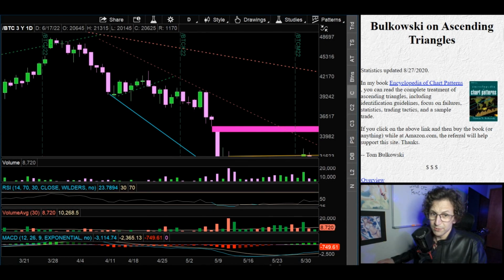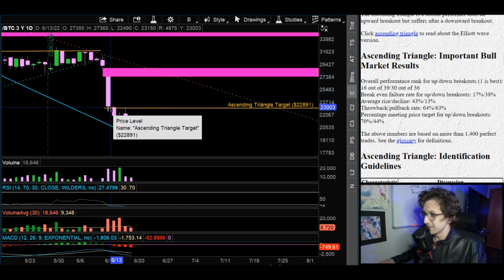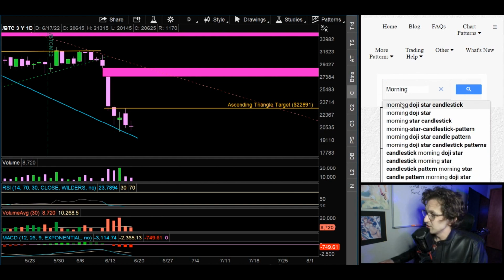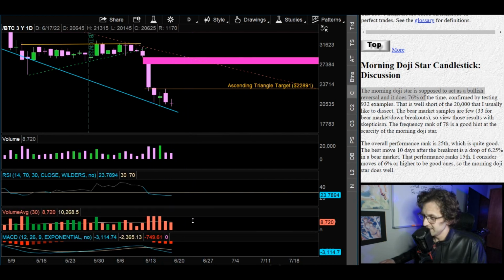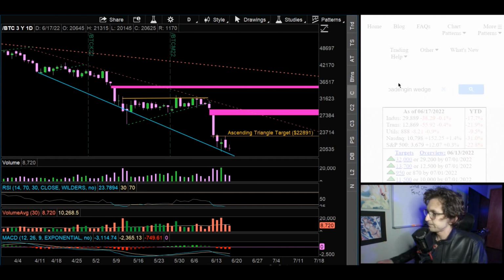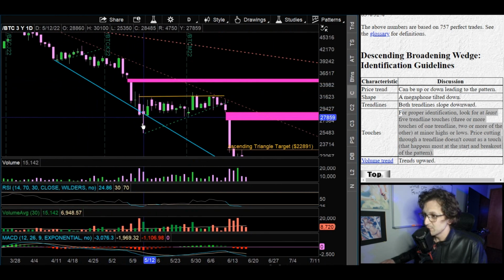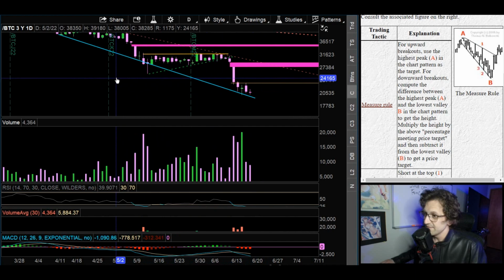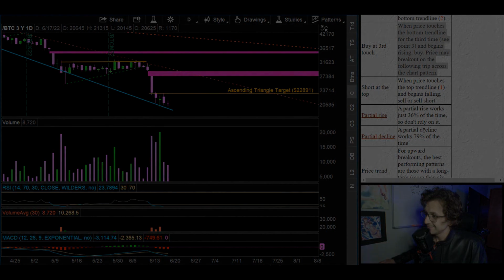BTC Technical Analysis June 17th 2022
Alright here's the first BTC video in my vlog. I have been wanting to do this analysis for some time but never seem to get around to it. I am also hoping that I solved my audio/visual delay issue.